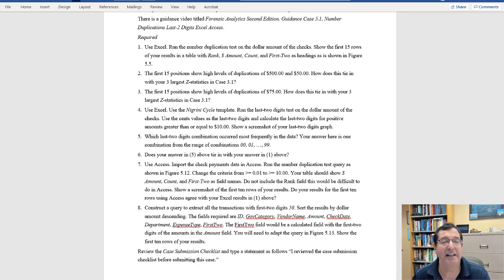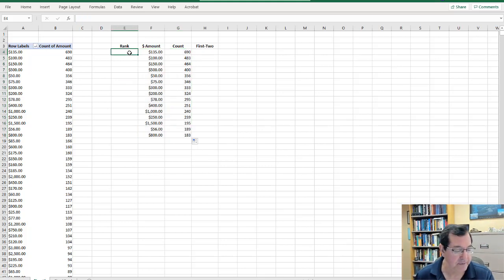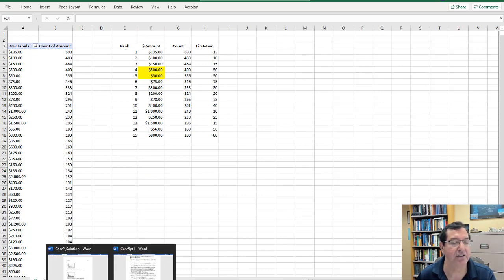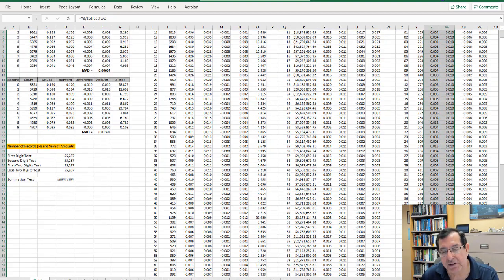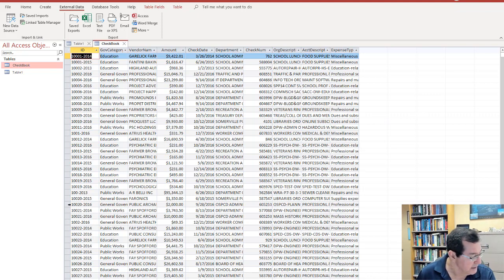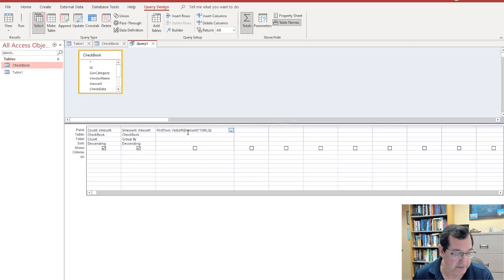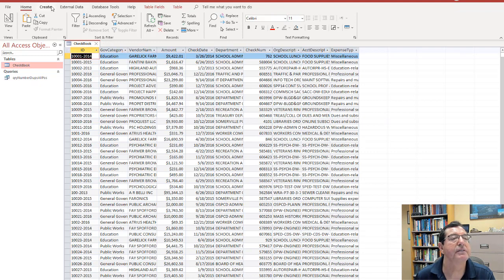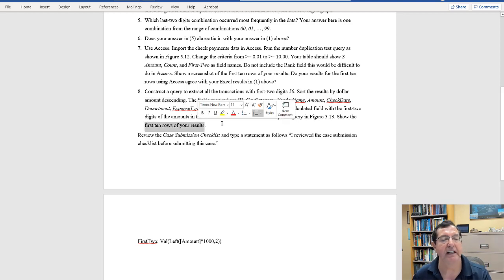Forensic Analytics Second Edition, Guidance Case 5.1, Number Duplications Last-2 Digits Excel Access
This case runs the number duplications test and the last-two digits test on the check payments data for 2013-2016. The tests are demonstrated in Excel and Access.